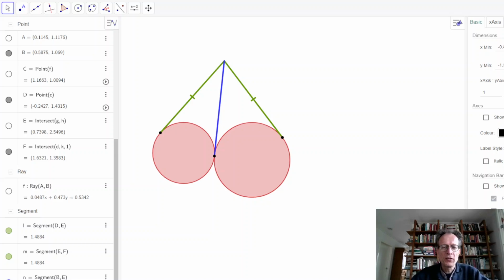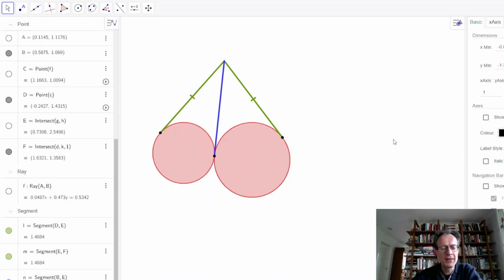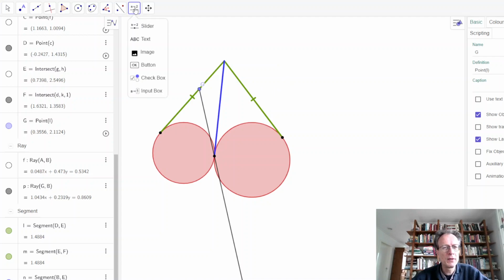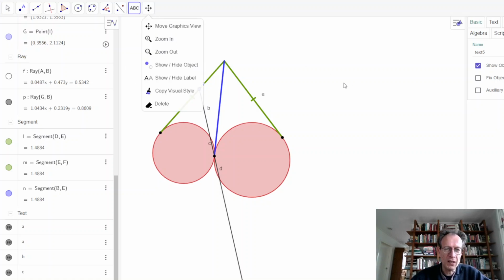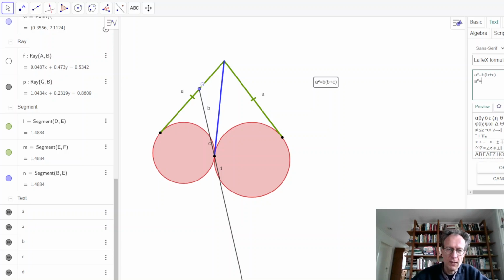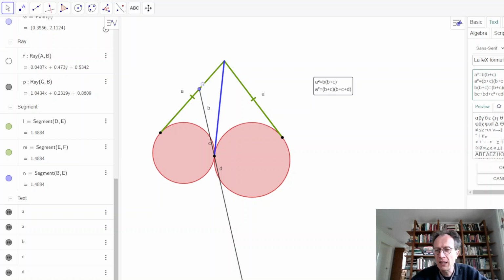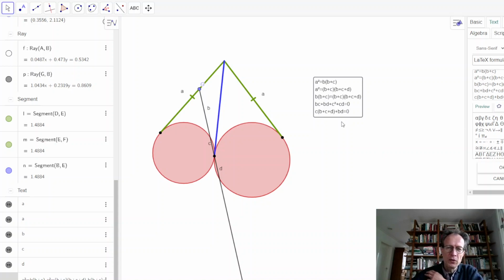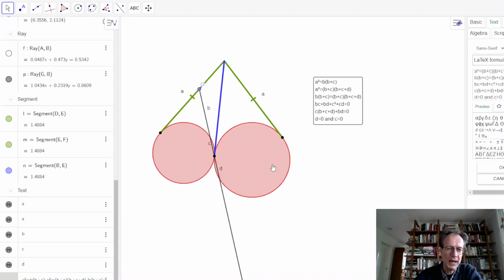Cherries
Solution to Cherries using the Ad absurdum technique.